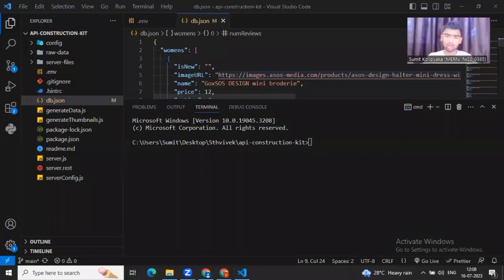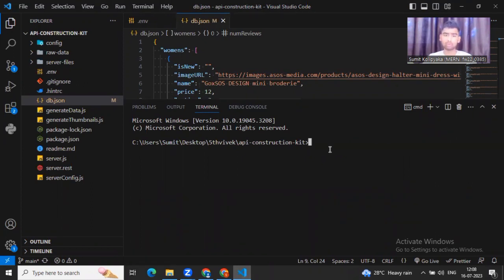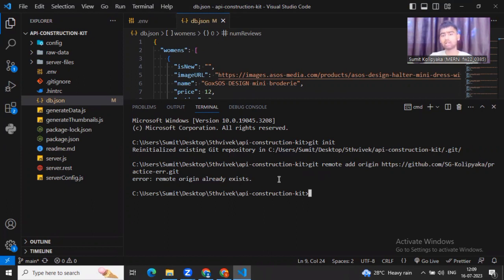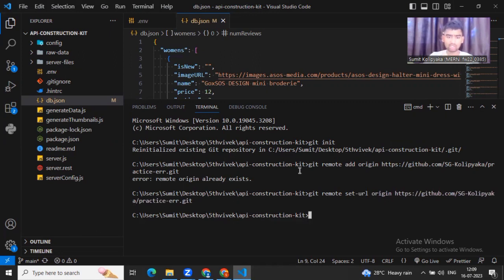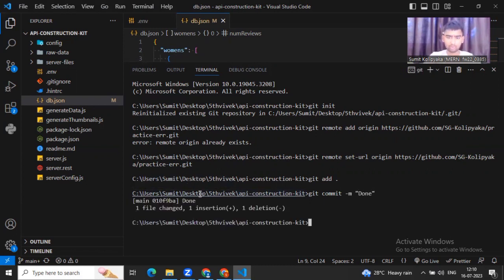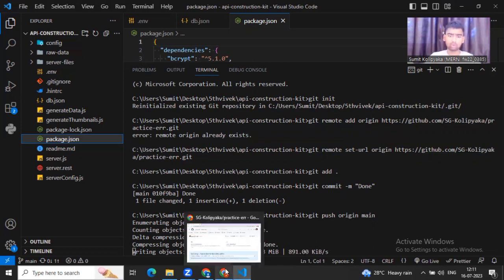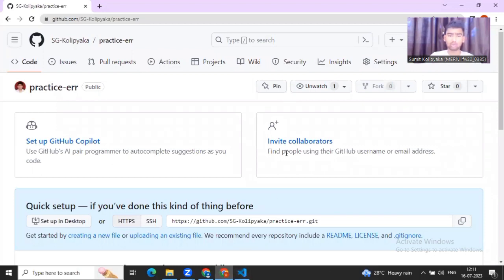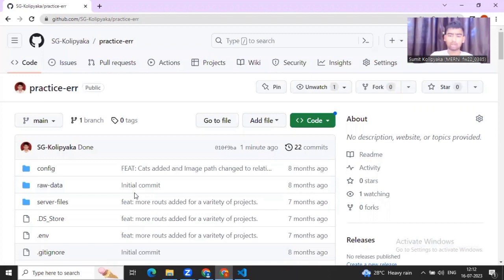GitHub Error: Resolving the Remote Origin Already Exists Issue (remote origin already exists)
In this video, I'll guide you through the process of fixing the "Remote Origin Already Exists" error on GitHub. If you've encountered this error while setting up your remote repository, don't worry! I'll explain why it occurs and provide step-by-step instructions on how to resolve it. By the end of this video, you'll have a clear understanding of the issue and the knowledge to overcome it confidently.